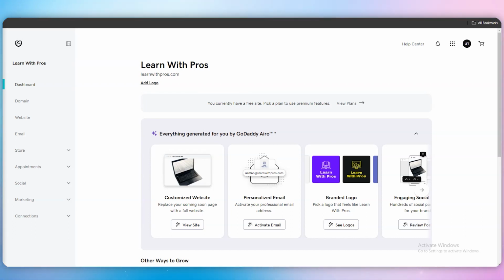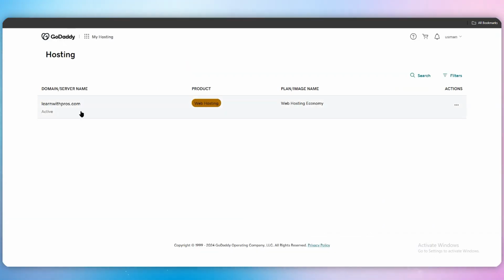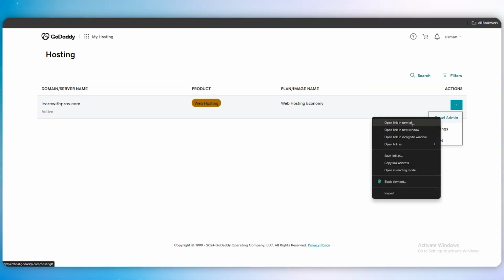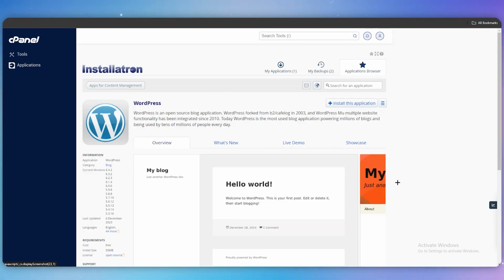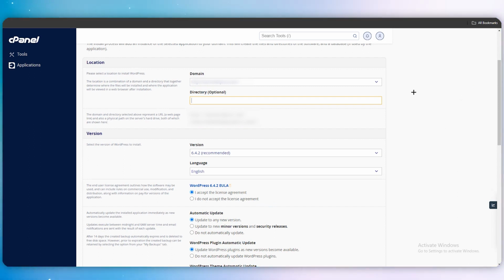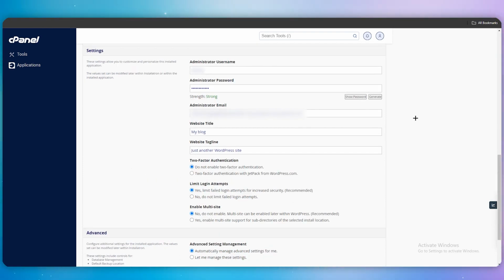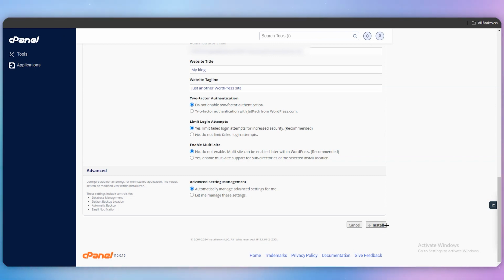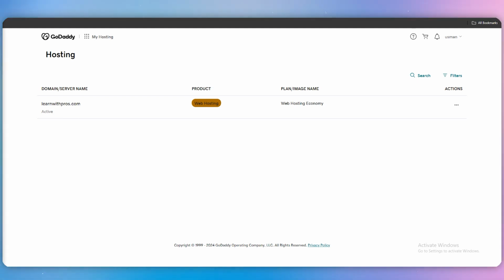How to install Wordpress Website on Godaddy Cpanel Hosting (2024)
If you are looking for a video about How to Upload Wordpress Website on Godaddy Cpanel Hosting, here it is!
In this video I will show you How to Add Wordpress Website on Godaddy Cpanel Hosting. Be sure to watch the video to the very end.
You'll Learn How to Link Wordpress Website on Godaddy Cpanel Hosting.